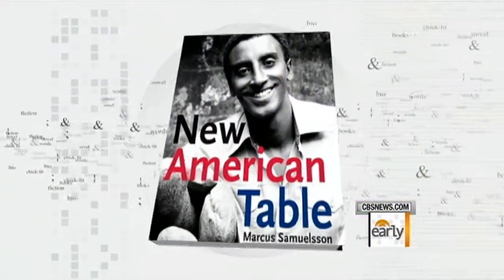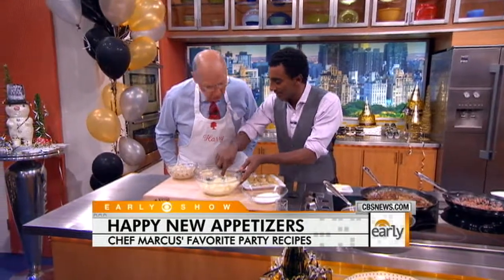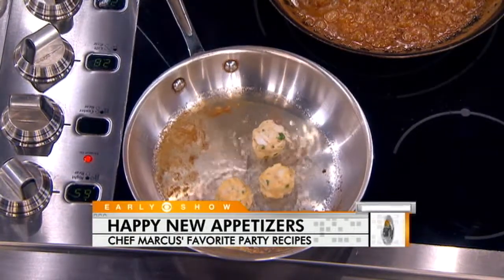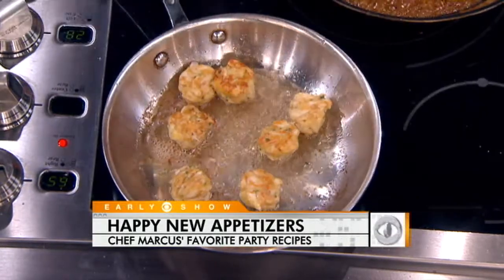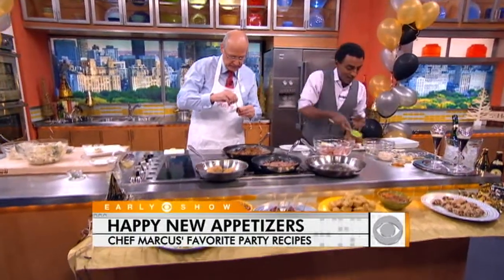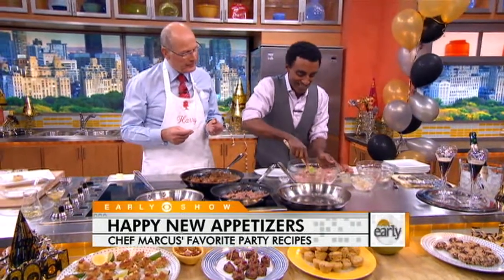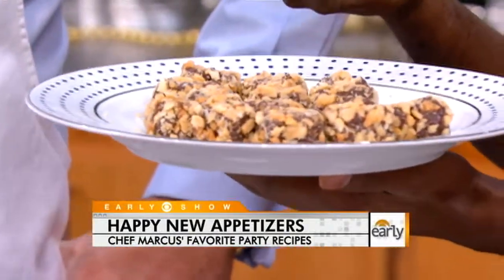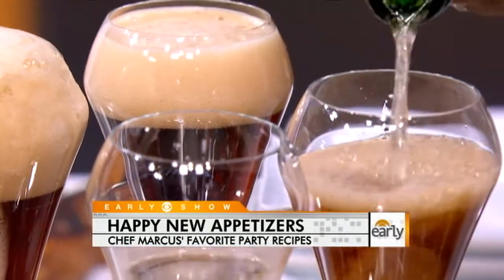Macus Samuelsson's New Year's Appetizers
Chef Marcus Samuelsson shows Harry Smith great appetizer recipes for New Year's celebrations.